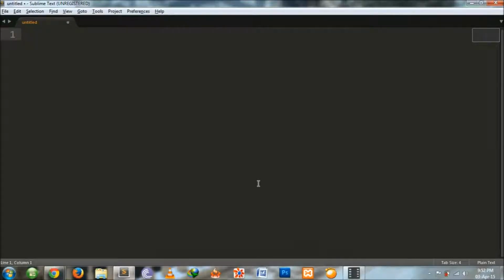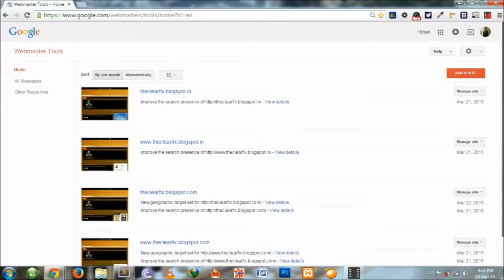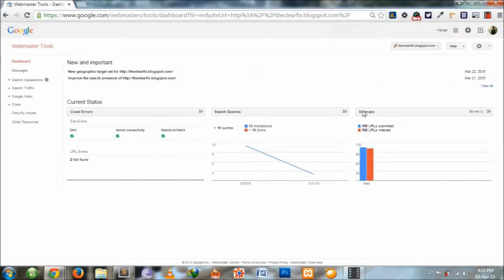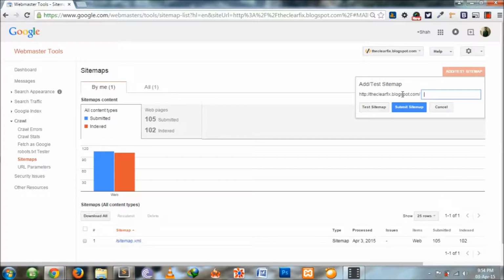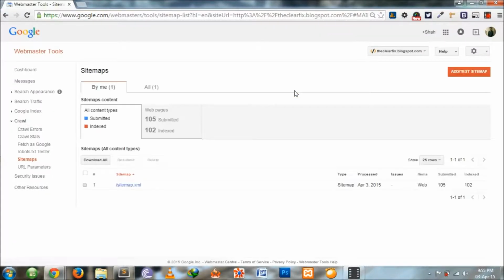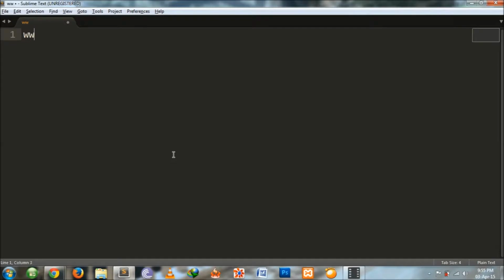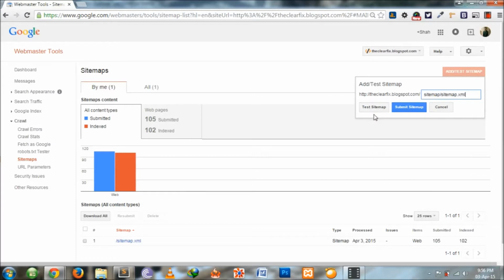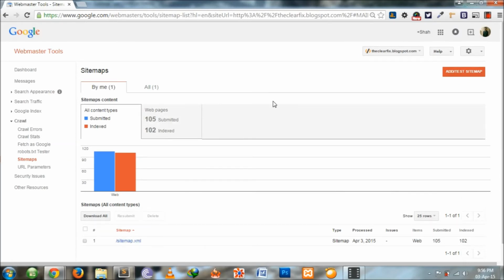How To Submit Your Website To Google | Submit Website Sitemap | Rishabh Shah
How can I make Google love my website and attain top position in the SERP (Search Engine Results Page)? This is the common question of every website owner out there.

To answer this in the most simple words: Do the right SEO (search engine optimization) and Google will automatically start loving your website.

The first and foremost step of Google search engine optimization (SEO) is to submit the website sitemap to Google, Bing, Baidu and other search engines. That is what I am going to show you in this video.

You must submit website sitemap to all search engines. The sitemap will ensure that all the pages on your website get crawled and indexed in the search engine. This will in turn help to get your website in top search engine results page (SERP).

In this video, I will explain how to submit website sitemap to google webmaster tools also know as the google search console.

Sitemaps are very much important and are used to index your posts in Google so that they will be seen in the search results.

Generating and then submitting the sitemap to Google may look like a complex process but actually, it is very easy and in this video, I'm going to show you a step by step guide on how you can do it.

1. Select your site on your Google Search Console home page
2. Click Crawl
3. Click Sitemaps
4. Click ADD/TEST SITEMAP
5. Type sitemap.xml
6. Click Submit Sitemap

You can read more about how to add sitemap to google search console in following SEO article